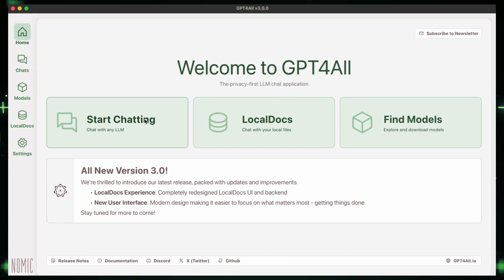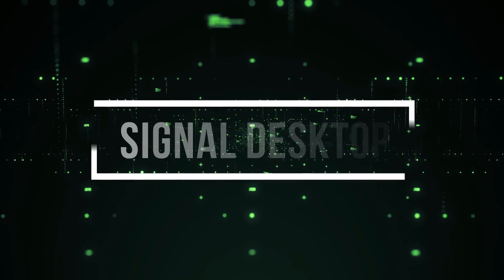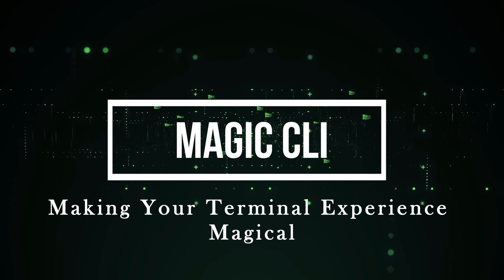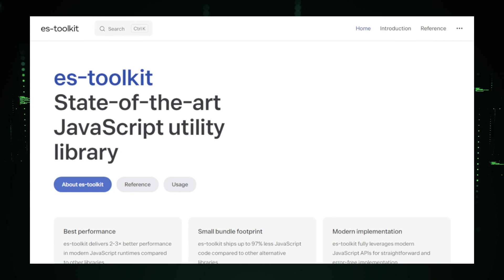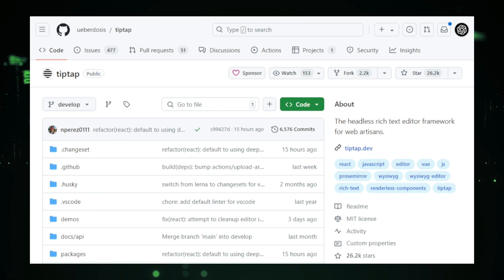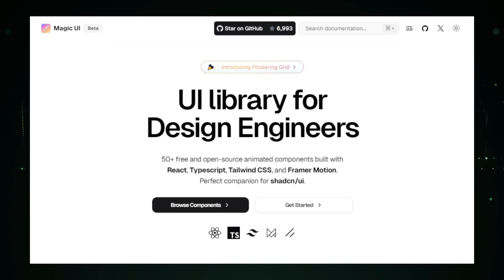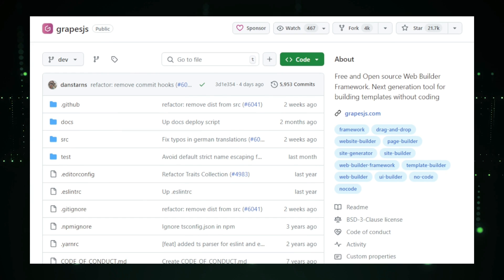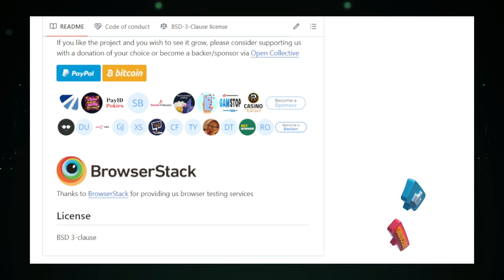Developer Tools: Top Open-Source Tools & Projects for Building Websites, Apps, & AI Solutions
"🚀In this video, we dive into the best open-source tools and projects that can significantly improve your productivity as a developer. From powerful text editors and website builders to AI chatbots and JavaScript libraries, these tools will help you work smarter and faster. Whether you're building websites, customizing apps, or integrating AI into your projects, this video has something for you. Make sure to watch and explore how these projects can enhance your development workflow!

📌 Timestamps :
00:00 - Intro Part
00:28 - GPT4All
02:32 - Signal Desktop
05:01 - Magic CLI
07:26 - ES-Toolkit
09:56 - Tiptap Editor
12:26 - Magic UI
14:54 - GrapesJS